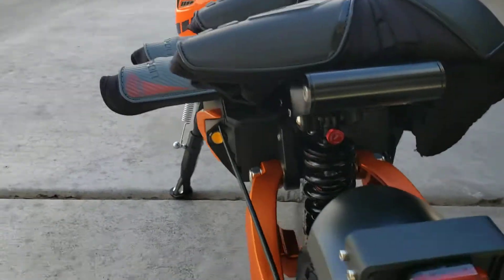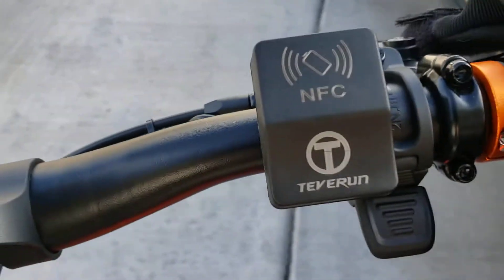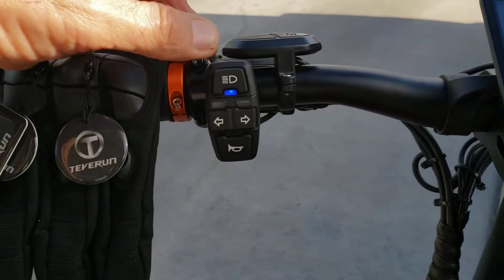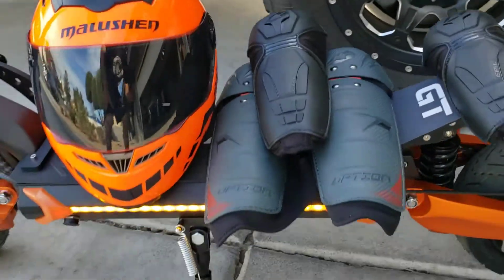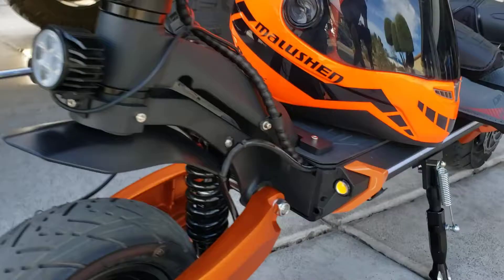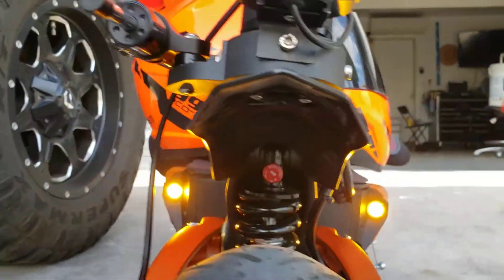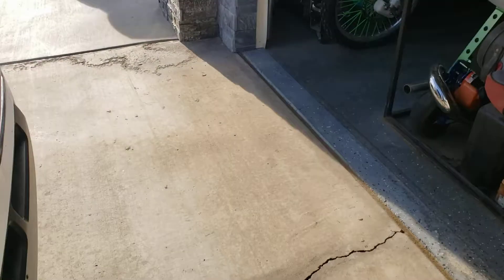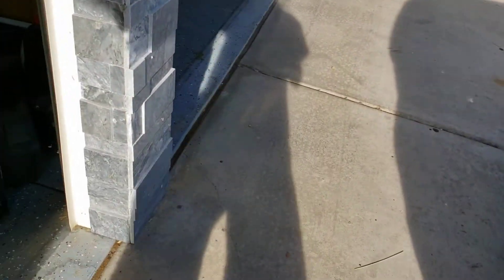BLADE GT PLUS New Safety Gear for for this Beast..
what's up everybody just received my new helmet for the GT. now I'm ready...